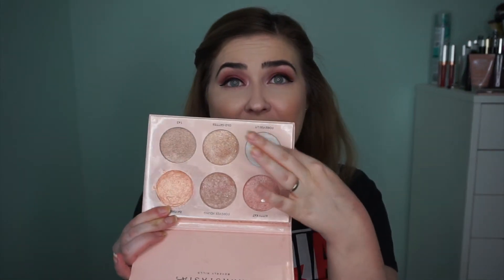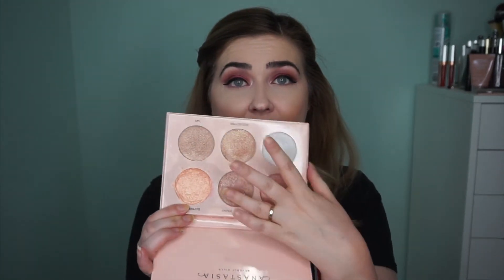April Favourites | Beauty & Skincare 2018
These are my favourites for the month of April!

Products Mentioned:
My Skincare routine!!
Nars Radiant Longwear Foundation - Mont Blanc
IT Cosmetics CC + Illumination - Fair
RCMA No Colour Powder
Anastasia Beverly Hills x Nicole Guerriero Palette
Shop Hush Palettes
Bad Habit Aura Palette
Okalan Natural Matte Palette
Bad Habit Supernova Palette
Okalan Fire 8 Colour Eyeshadow Palette
NYX Matte Liquid Liner
KVD Everlasting Liquid Lip - Sanctuary, Hawkwind and Madrid